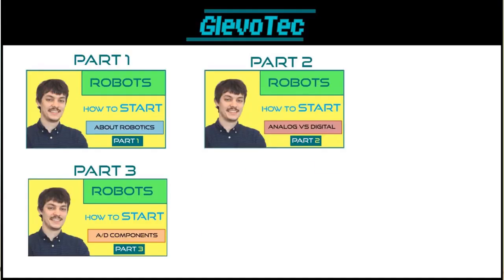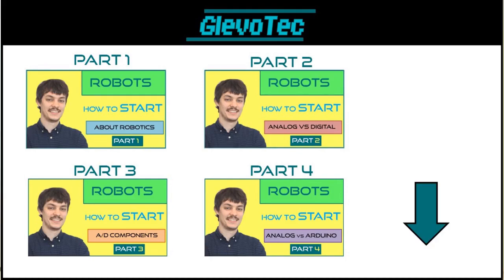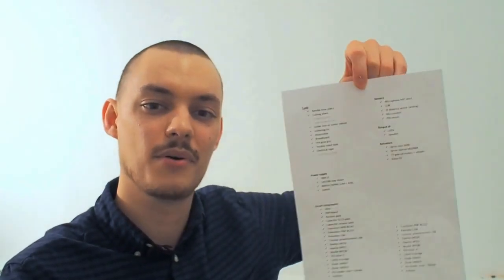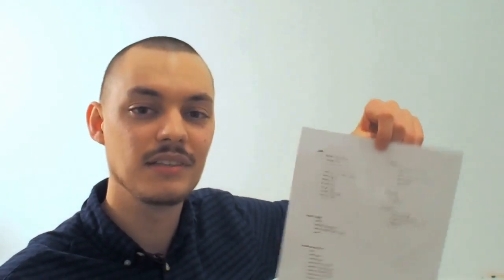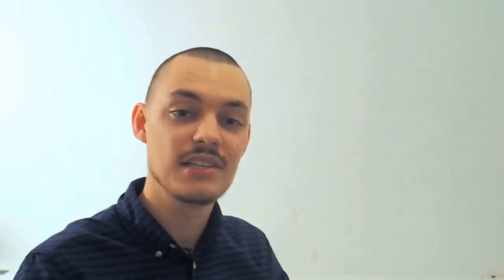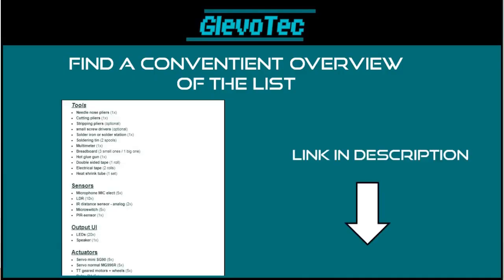Part 5 - How to start making your own robots | Materials and tools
Thanks!

Part 5 of a series introducing how to get started with building your own robots. You will find an explanation of the basics you need to know how a robot works  and how to build one. In this part, we will take a look at the basic components and tools everyone needs to get started in the wonderful world of robot building.